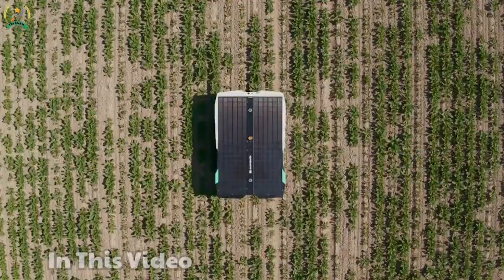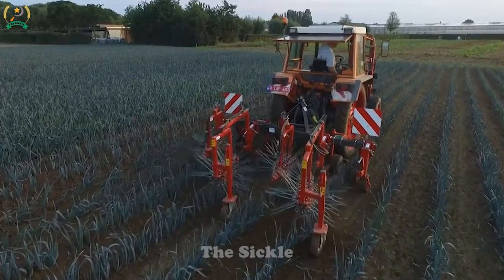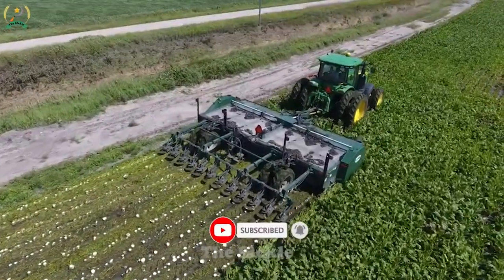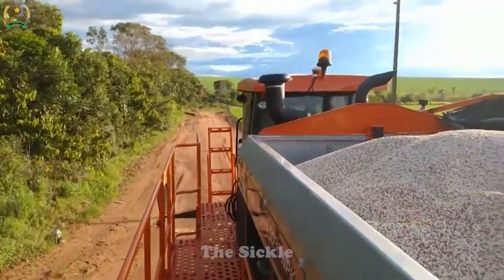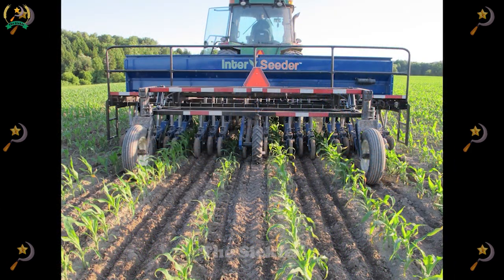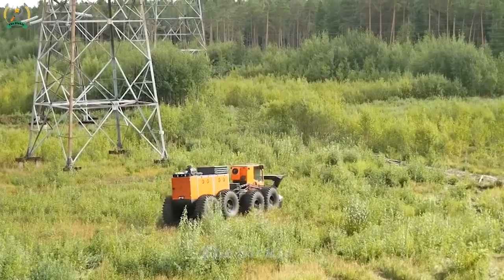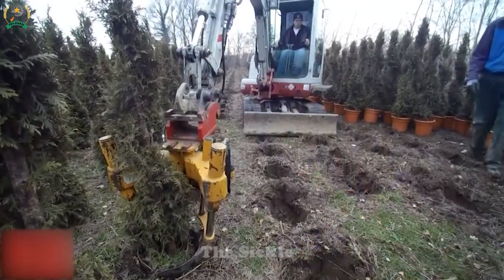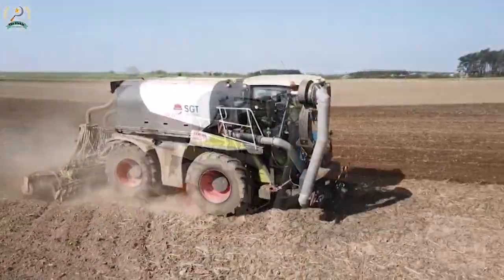25 Amazing Heavy Agriculture Machines Working At Another Level ▶18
25 Amazing Heavy Agriculture Machines Working At Another Level ▶18
The agricultural industry has undergone a monumental shift with the advent of modern agriculture machines, propelling the sector into an era of transformation and innovation.
Modern agriculture machines have revolutionized the global agricultural industry, leaving an indelible mark on traditional farming practices. These advanced technologies have brought about radical changes, impacting productivity, efficiency, and sustainability.
By automating labor-intensive tasks and incorporating precision technologies, modern agricultural machines have revolutionized the global agricultural industry, leaving an indelible mark on traditional farming practices. These advanced technologies have brought about radical changes, impacting productivity, efficiency, and sustainability.
By automating labor-intensive tasks and incorporating precision technologies, modern machines have elevated farming to new levels. With improved planting, harvesting, and resource management, farmers can achieve higher yields, optimize operations, and promote sustainable practices.
The agricultural industry, once reliant on conventional methods, has been irrevocably transformed by the power of modern agricultural machines, shaping a dynamic and progressive future for global agriculture. have elevated farming to new levels. With improved planting, harvesting, and resource management, farmers can achieve higher yields, optimize operations, and promote sustainable practices.
The agricultural industry, once reliant on conventional methods, has been irrevocably transformed by the power of modern agriculture machines, shaping a dynamic and progressive future for global agriculture.
Modern agriculture machines have brought a seismic transformation to the agricultural industry worldwide. Their influence on productivity, efficiency, and sustainability has been profound, driving a global agricultural revolution of unprecedented proportions.

00:00 modern agriculture machines
01:37 Pesticide Spray Robot
05:37 Radish Leaf Cutter
08:20 Maize Fertilizer Machine
12:08 Wood Crusher

This video is researched by : Ms Katherine and The Sickle - Modern Agriculture Team
Ms Katherine Brewer from White Plains, New York
Ms Katherine Brewer is also an English teacher
worked at Wellington College International Shanghai
Currently living and working in Hoi An, Quang Nam-Da Nang, Vietnam
Birthday 30/07/1980
43 years old